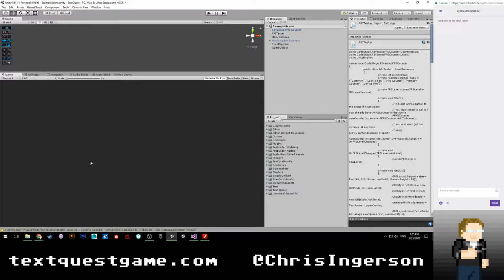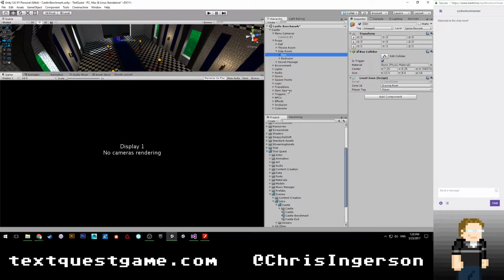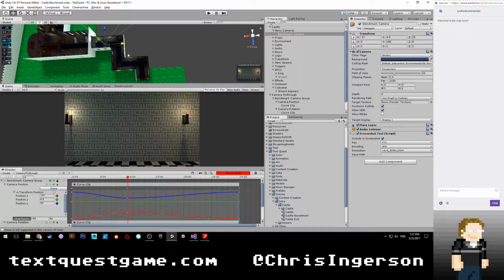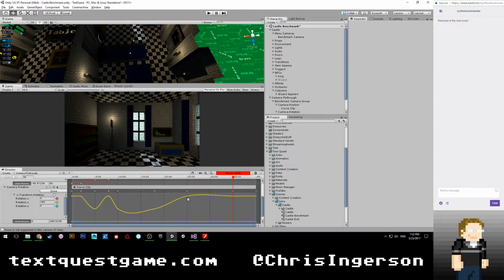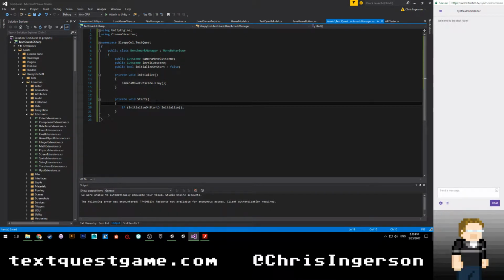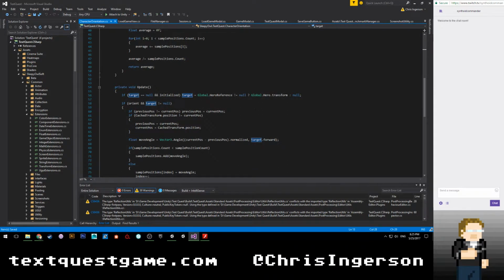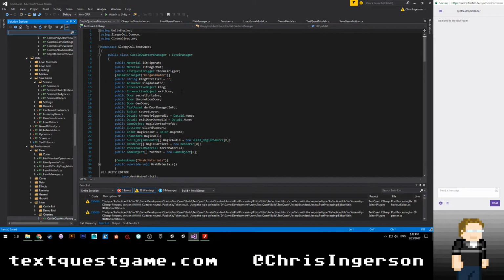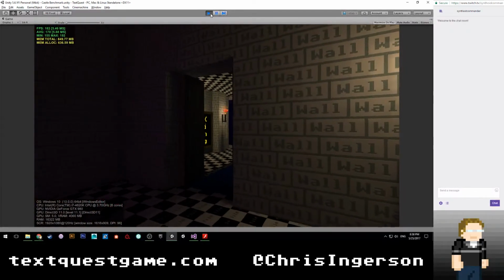Text Quest Devstream - 05/25/2017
Created a benchmark test scene based on the Castle level.